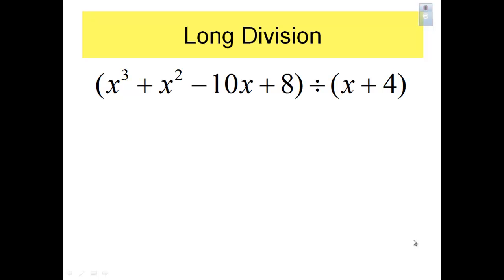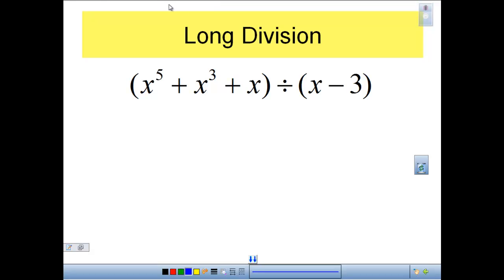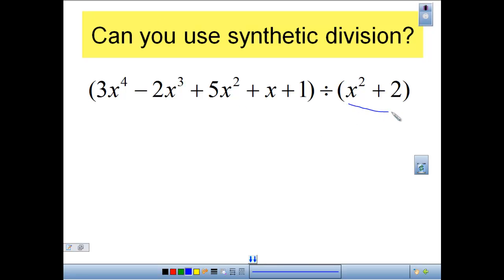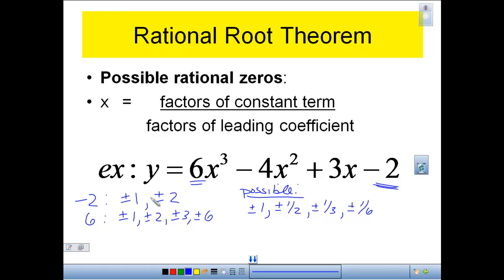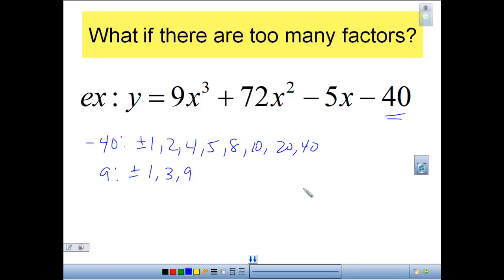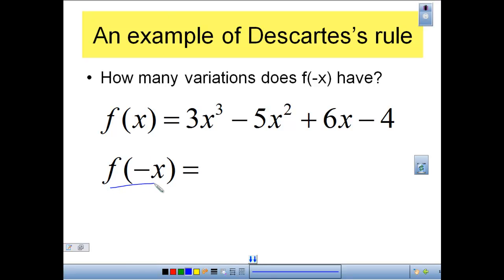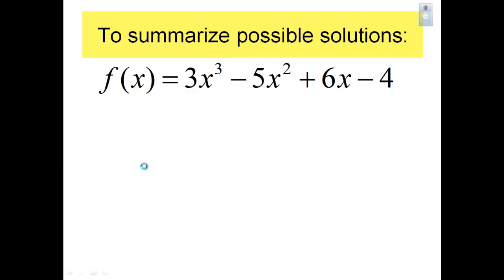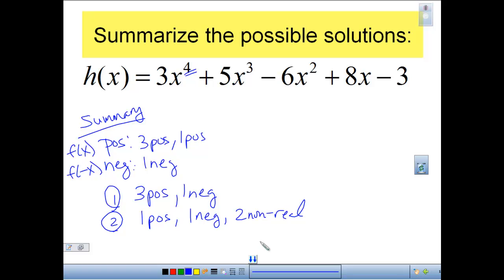Section 2.4 - part 2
This video reviews long and synthetic division. It also introduces the rational root theorem and Descartes Rule of Signs to help narrow down the possibilities of zeros.